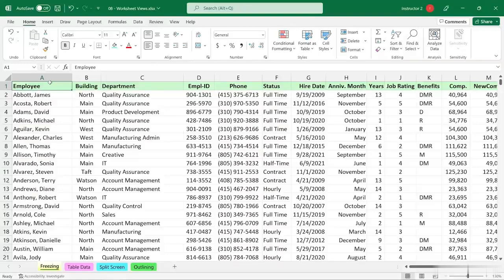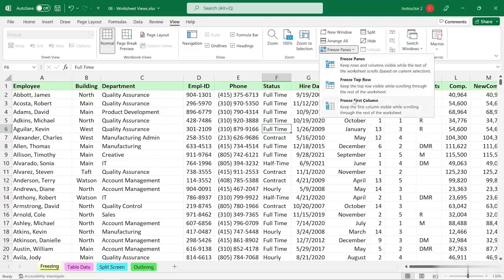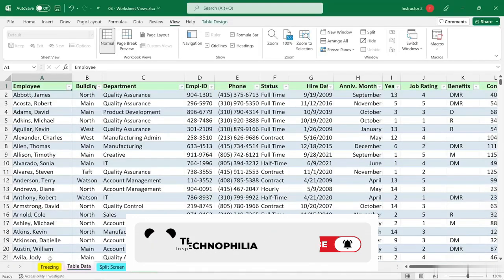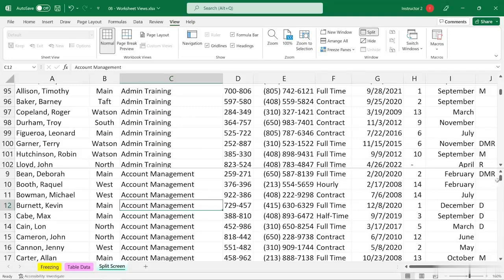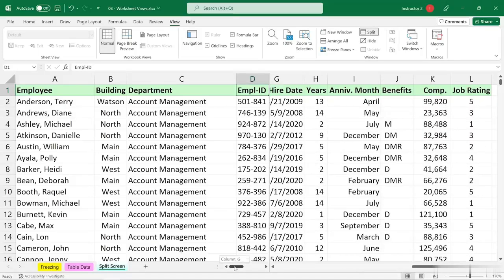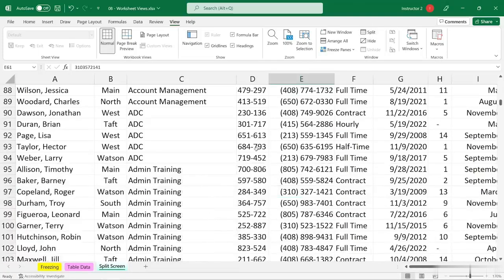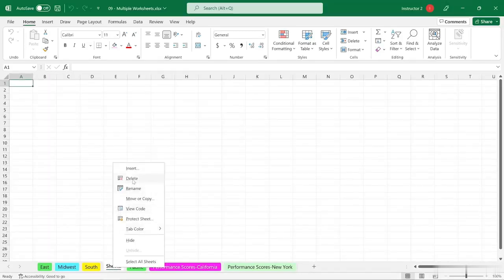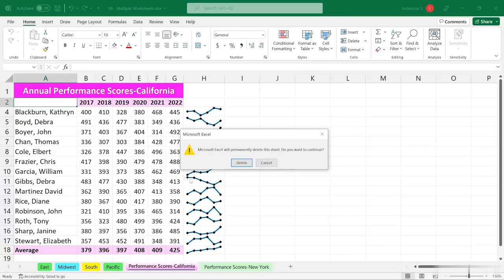16 | How to Use Freeze Panes and Split Windows | Excel Layout | MS Excel Essentials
In this video, you will learn how to use Freeze Panes and Split Windows in Excel to make it easier to view large spreadsheets. When working with long lists or wide data, it's easy to forget what each column or row means. With Freeze Panes, you can keep the top row or the first column visible while scrolling, so you always know what you're looking at. This helps you stay organized and avoid confusion when managing big Excel files.

We’ll also show you how to split the screen in Excel to view different parts of your sheet at the same time. This is helpful when comparing data far apart in the same worksheet. You’ll also learn how to freeze both rows and columns together, and how to remove or change the frozen areas easily. These simple Excel tricks will save time and help you work smarter with your data.